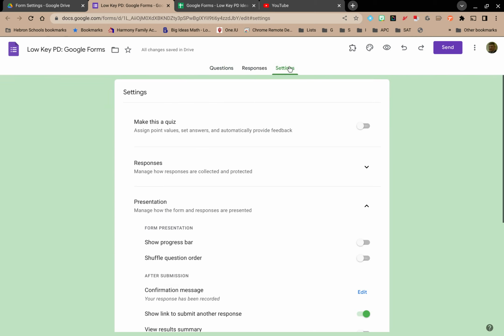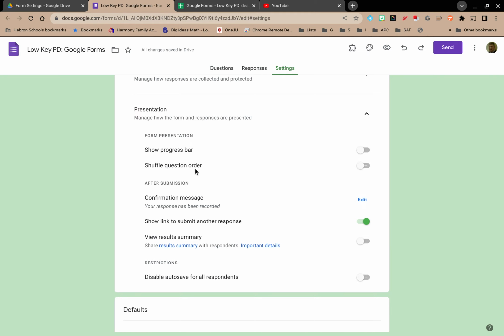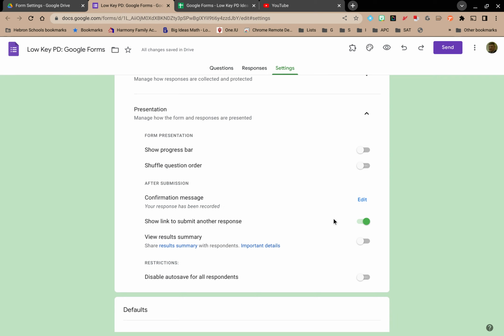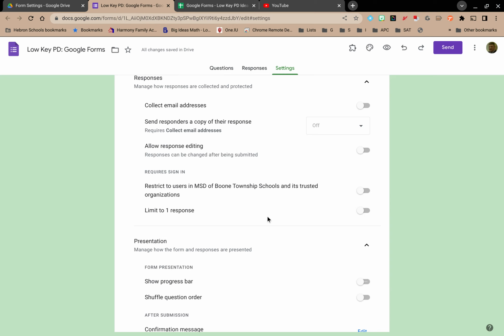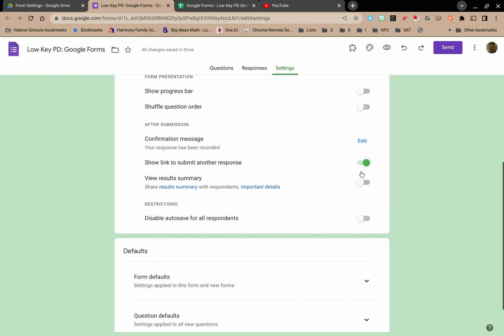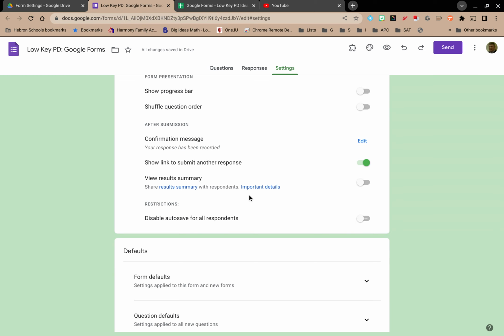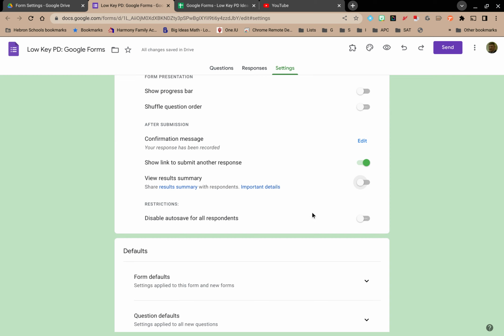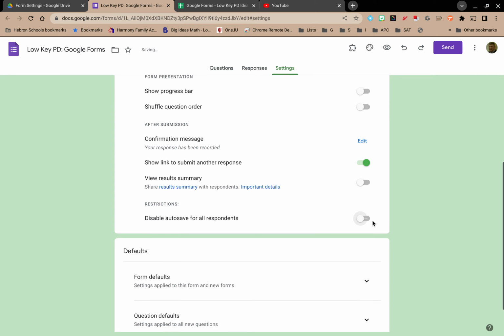Low Key PD: Google Forms - Settings - Presentation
In this video we explore how to change the settings of your Google Form to give you more control over how the form presents itself to users.